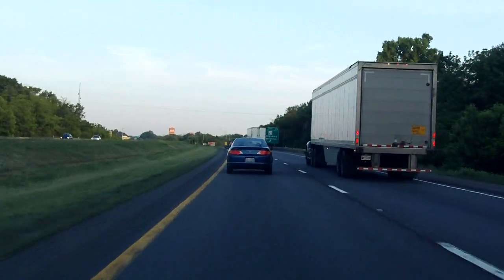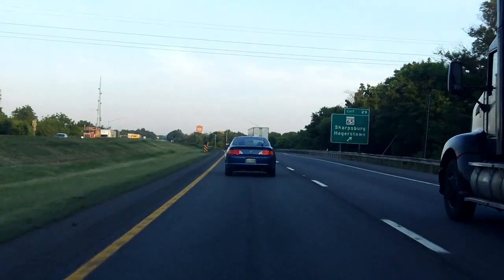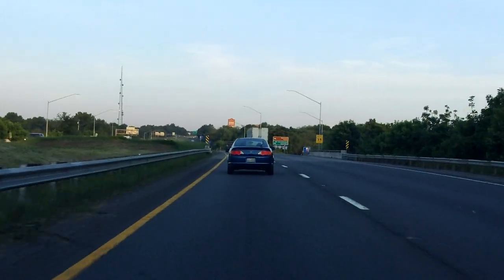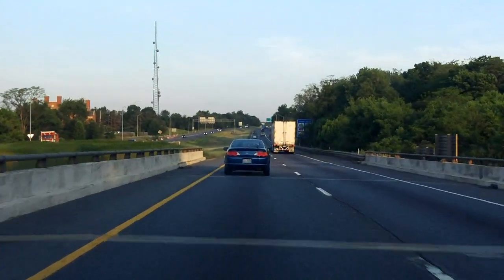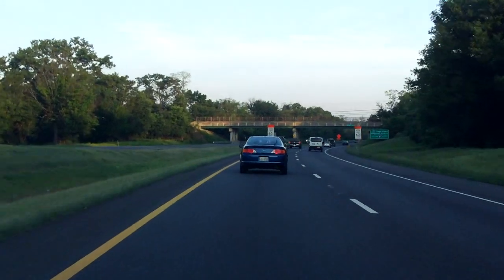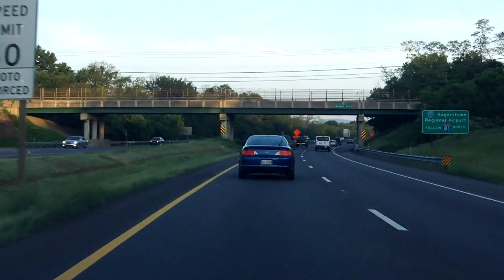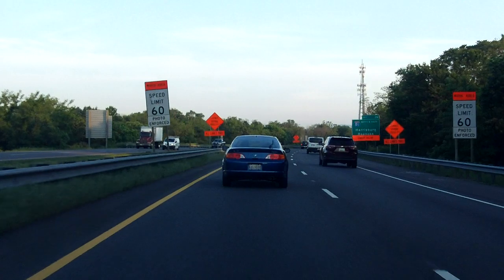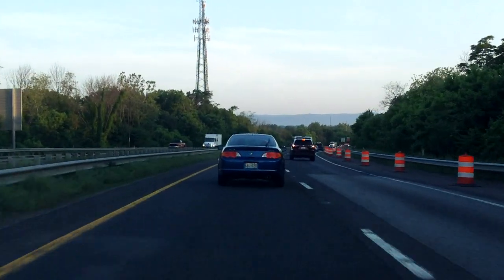Interstate 70 - Maryland (Exits 32 to 26) westbound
Through Maryland, Interstate 70 connects the northwestern part of the state with Baltimore. The highway ends abruptly just inside the beltway - a remnant of unbuilt highway expansion plans within Baltimore City...

Highlights: Downtown Hagerstown, JCT I-81